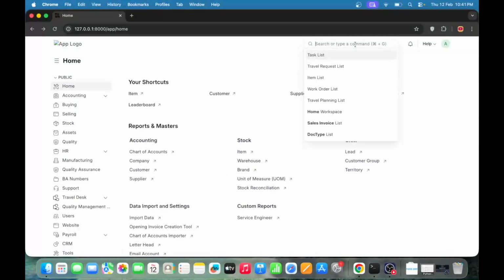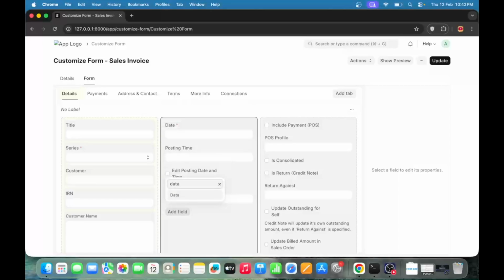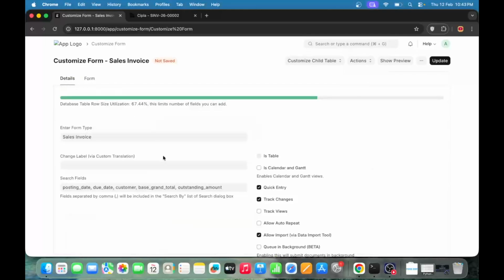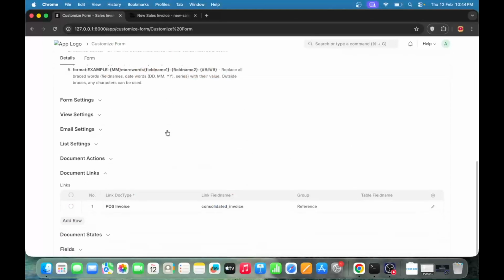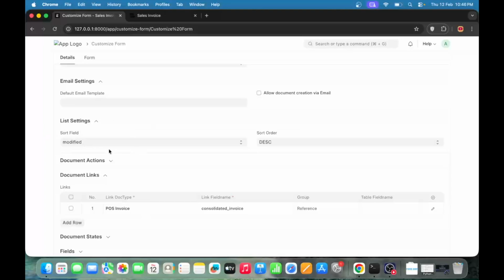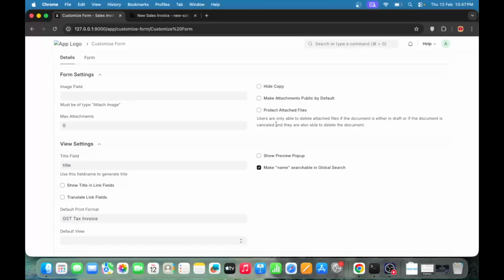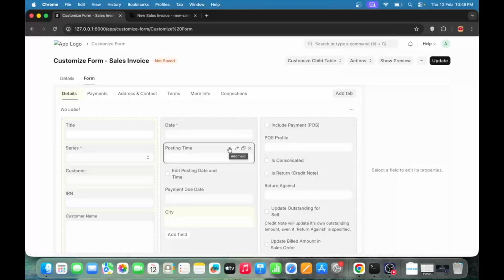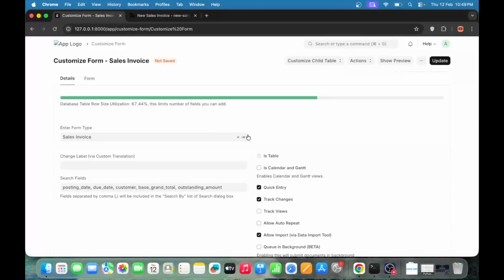Customize Form In Frappe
Good Morning friends in this video I have shown how you can customize form in frappe ?